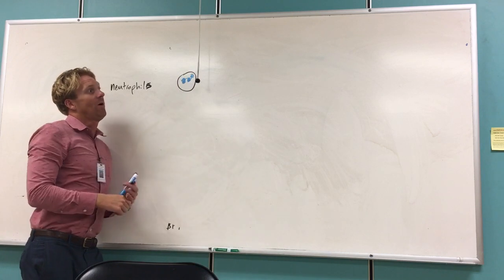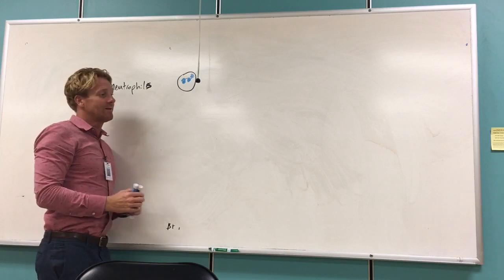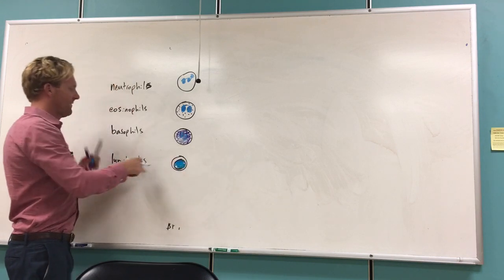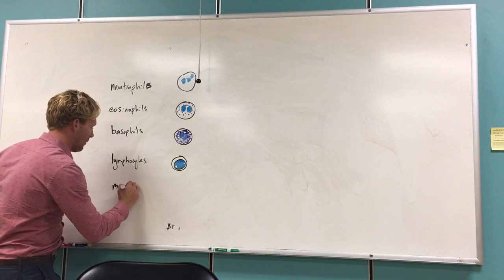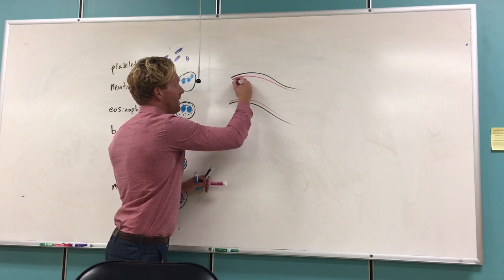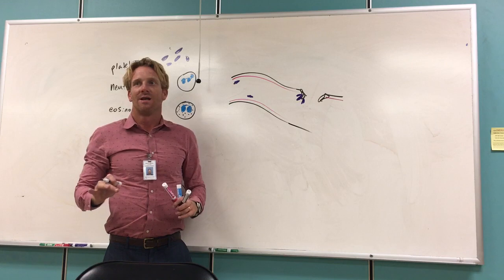White Blood Cells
Dr. William Stewart from Eastern Florida State College talks about white blood cells